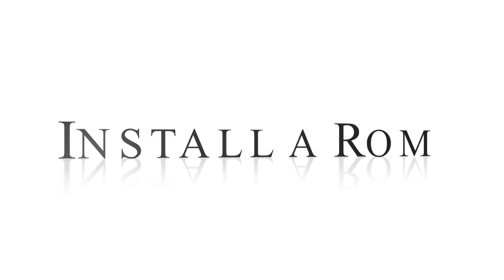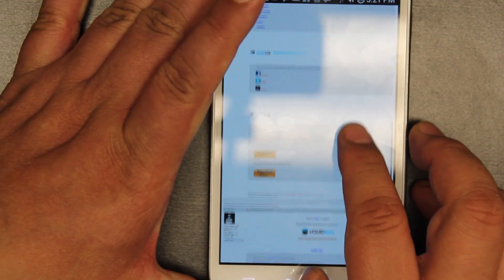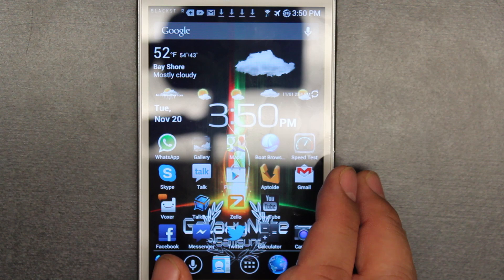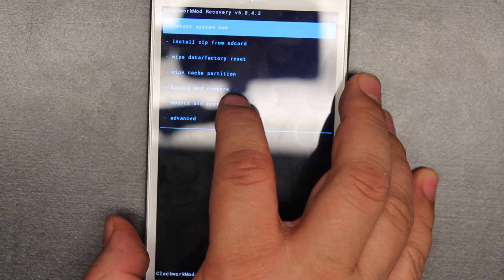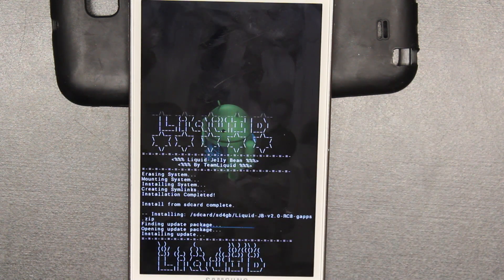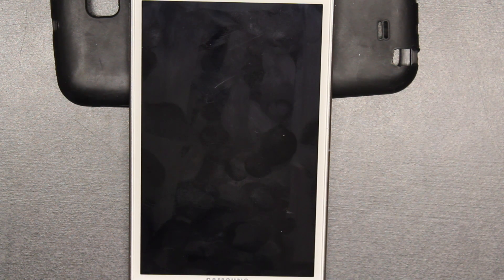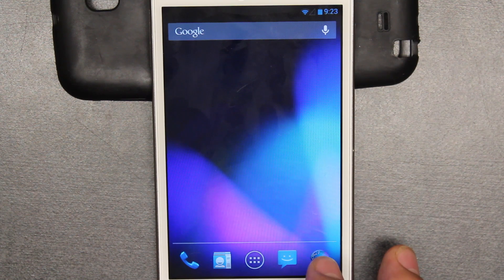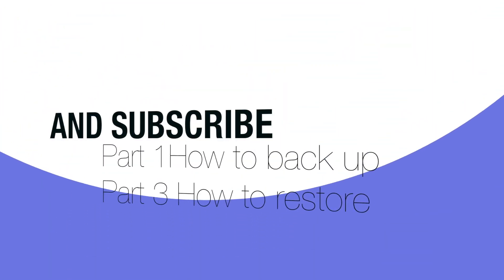How to install & BackUp ROMS Part 2 of 3 (Installation) Dec 2012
Beginners guide to installing Roms on Android. For this example i used i a i717 and Liquid JellyBean Rom